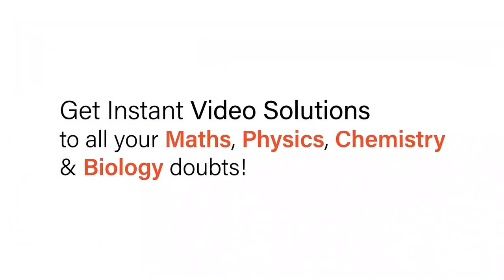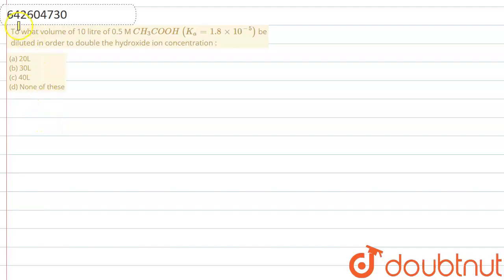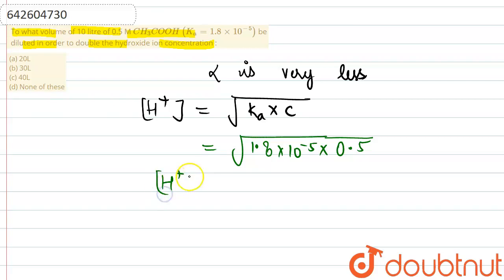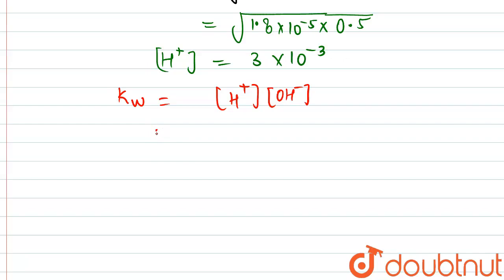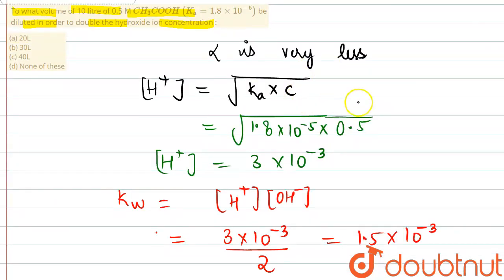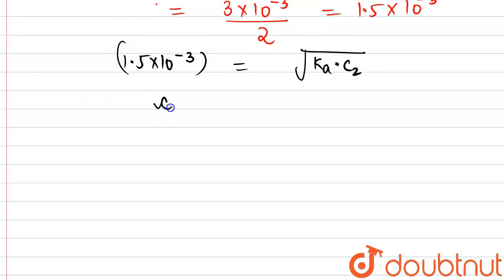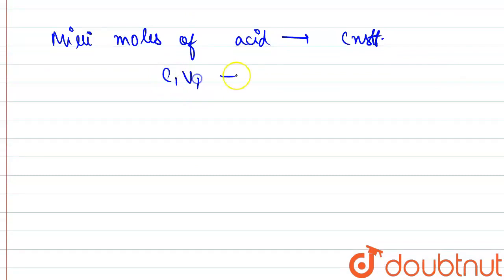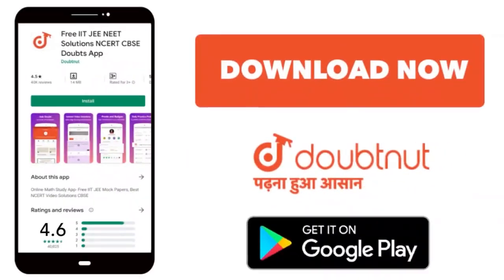To what volume of 10 litre of 0.5 M CH_(3)COOH (K_(a)=1.8xx10^(-5)) be diluted in order to doubl...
To what volume of 10 litre of 0.5 M CH_(3)COOH (K_(a)=1.8xx10^(-5)) be diluted in order to double the hydroxide ion concentration :\n (a) 20L\n (b) 30L\n (c) 40L\n (d) None of these
Class: 11
Subject: CHEMISTRY
Chapter: IONIC EEQUILIBRIUM
Board:IIT JEE

👉 Have Any Query? Ask Us.